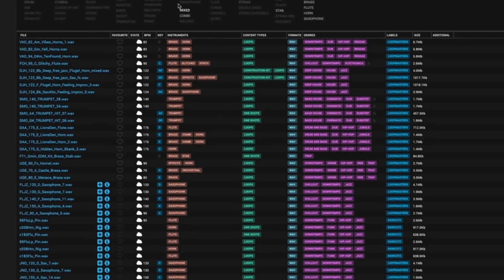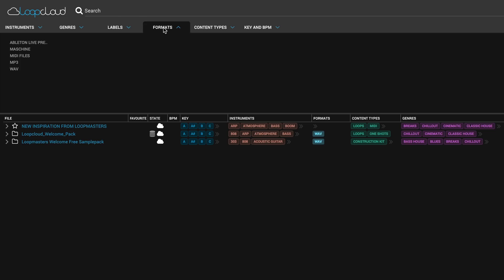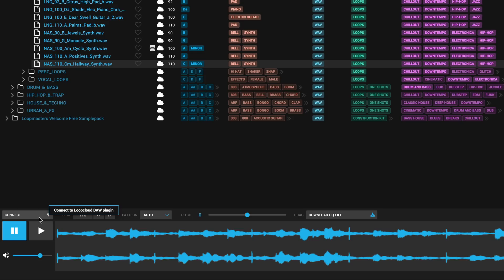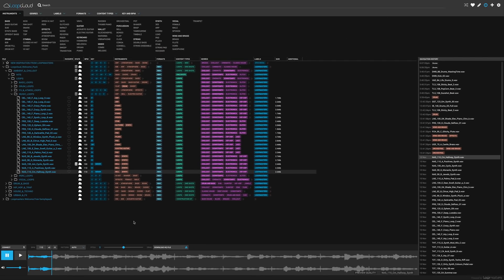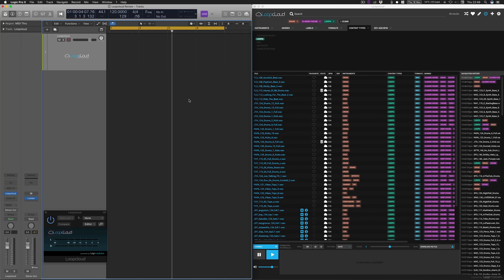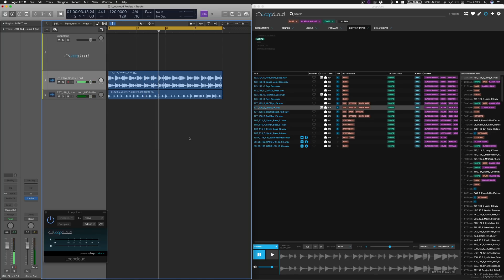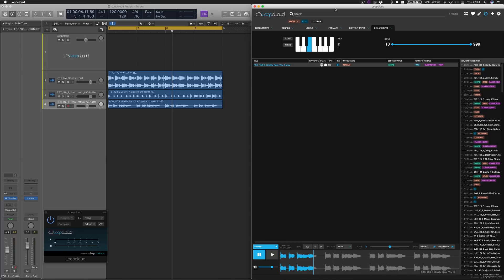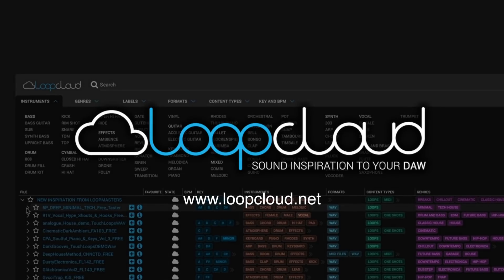Loopcloud by Loopmasters | Plugin Review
In this episode, we take a look at Loopmasters' brand new application, Loopcloud.

Loopcloud is a desktop and plugin application that stores all your samples, that you've purchased from Loopmasters, within the cloud.

Within the app you're able to fully customize your search and find the perfect sound for your production, quickly and easily. You can also edit the sample to fit within your track by changing the BPM, Key and Pattern of the sample.

to grab your copy and try it for yourself.

Thanks,
Rory @ Hyper Production

Hyper Production //  Your complete guide for Music Production Techniques, Tips and Tricks to make your music the industry standard.
We cover Logic Pro X, Ableton live, Mixing, Mastering, Arranging, Editing, Composition and MIDI Programming.

EQUIPMENT LIST

/// Computer Equipment ///
Apple Mac Pro
Apple Macbook Pro Retina 13”
Nvidia Titan GPU
USB Hub Station
Apple HD Displays

/// Studio Equipment ///
Focusrite 18i20 USB Audio Interface (2nd Gen)
Native Instruments Komplete
Waves GOLD Essential
Native Instruments Komplete Kontrol S49
Native Instruments Maschine Mikro MKII
Yamaha P-45 Digital Piano
Speaker Stands
Desktop Speaker Stands
Novation Launchpad
Ableton Live 9

Panasonic G7
Heavy-Duty Tripod
Photography Lighting
Lexar 256GB UHS-II (150MB/s)
4K Action Camera